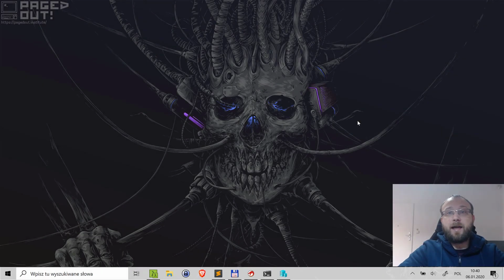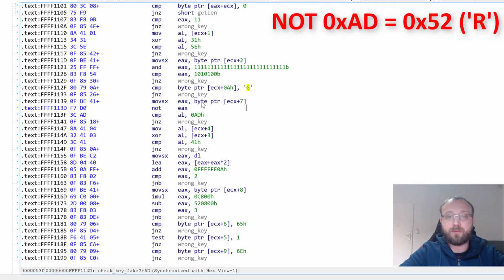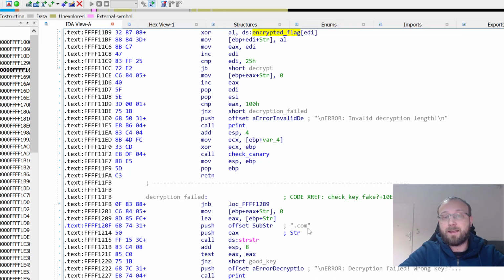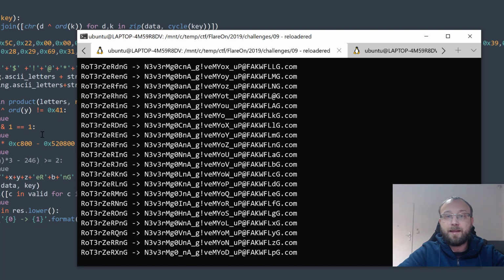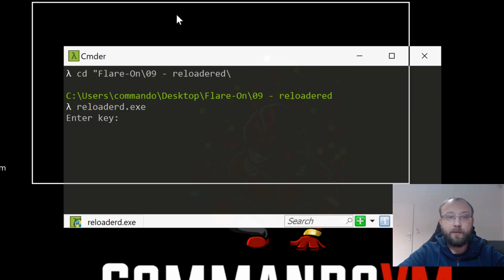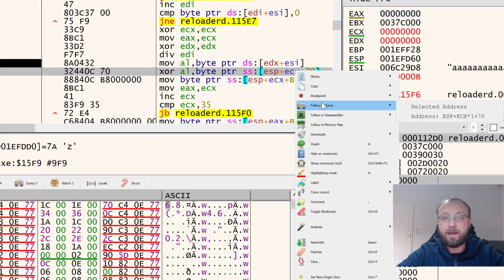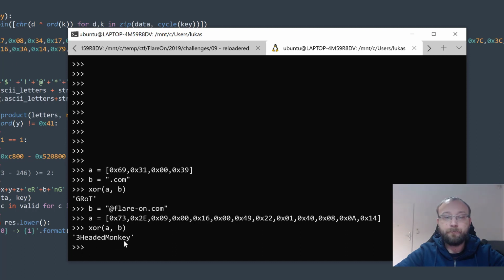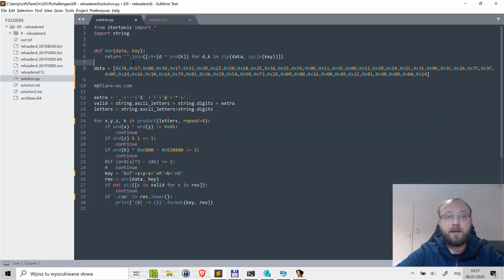Flare-On 2019 - Level 9 - reloaderd solution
Solving tricking challenge from 2019 Flare competition - reloaderd game.

Tools used:
- ghidra. not :)
- Ida 7 Free
- x32dbg
- python